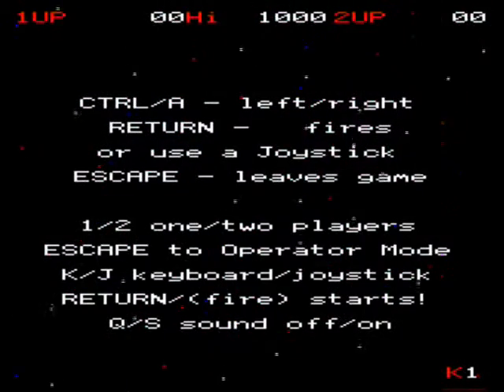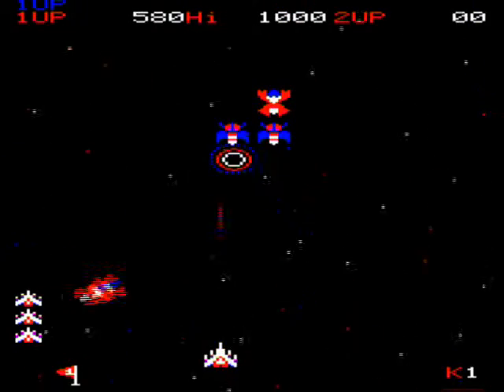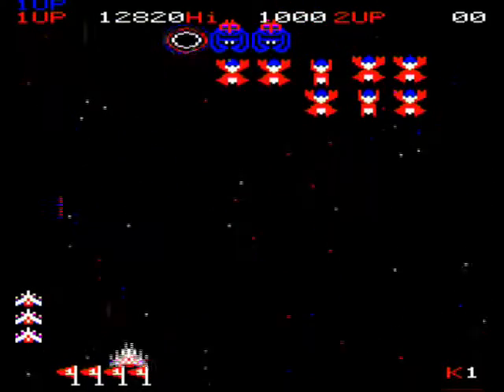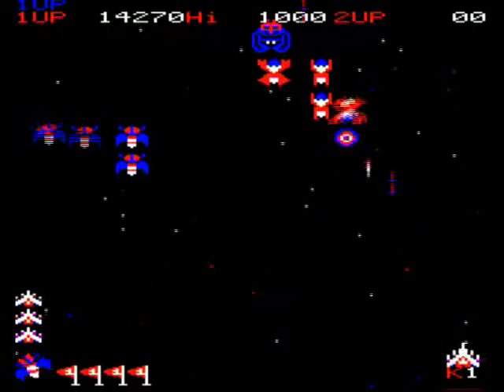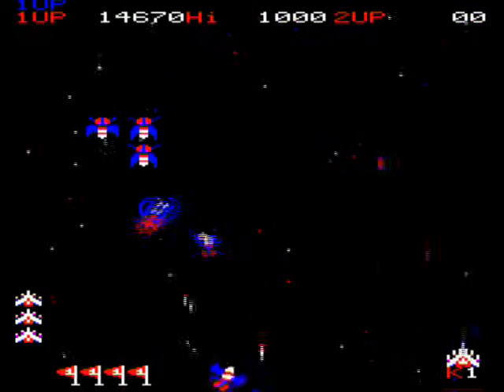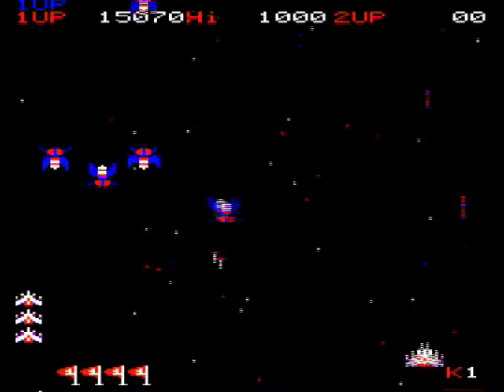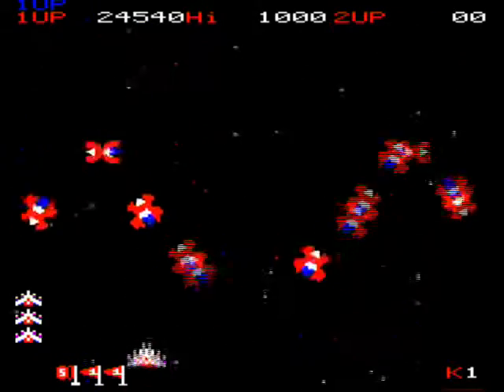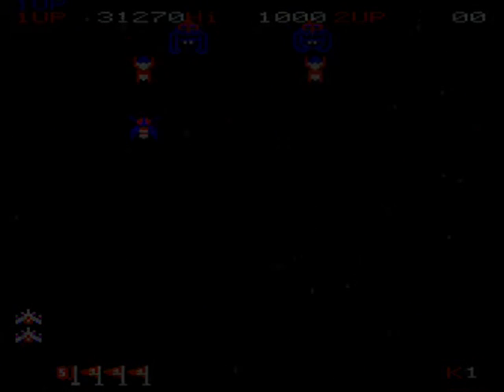ACORN ELECTRON - ZALAGA - AARDVARK - 1983